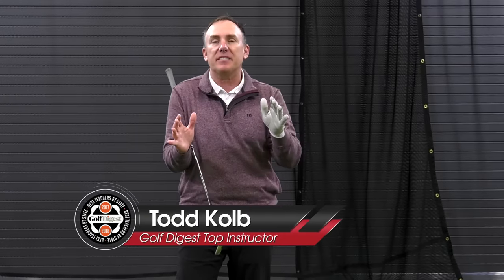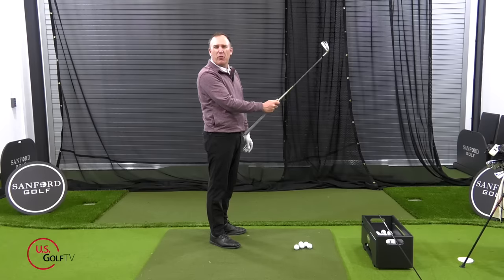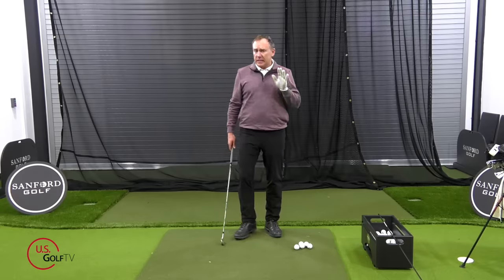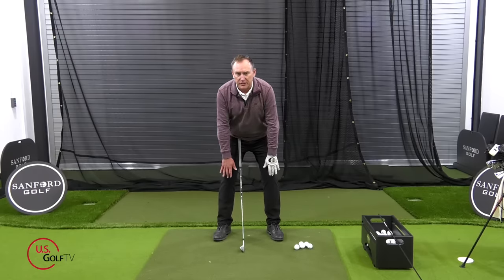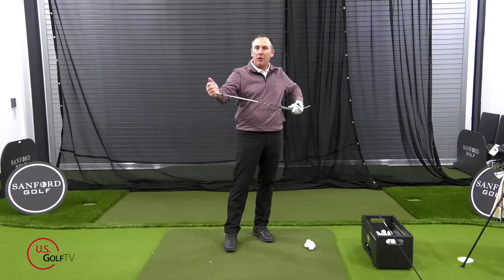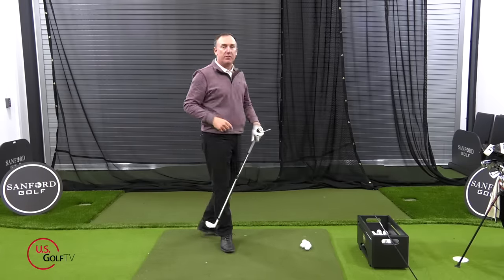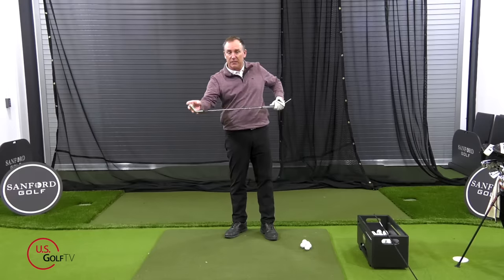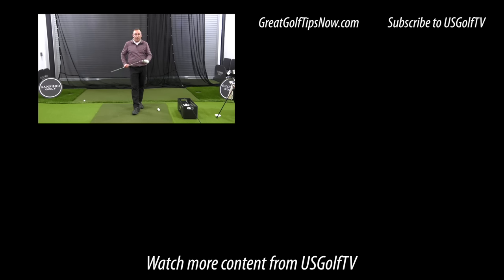3 Golf Swing Tips that Cover 90 Percent of Golf Lessons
Golf for Beginners: Use these 3 easy golf tips for beginners to help you learn golf swing basics, including a proper golf grip & golf setup, controlling your club face, and golf pivot.

These 3 beginner golf lessons can account for roughly 90 percent of the golf essentials for beginners, and will have you learning how to golf in no time!